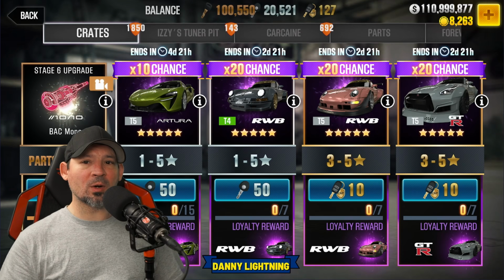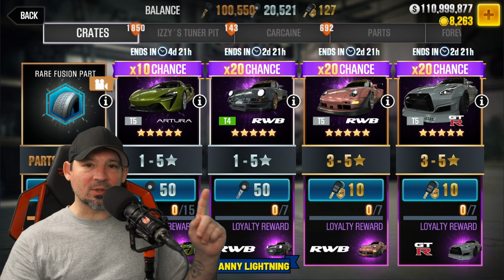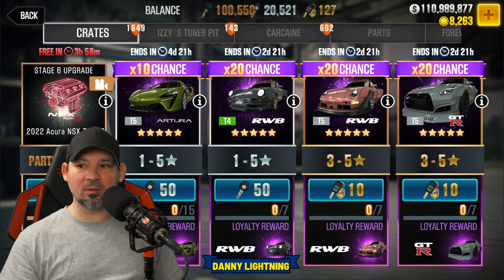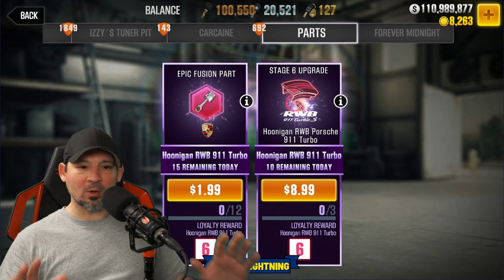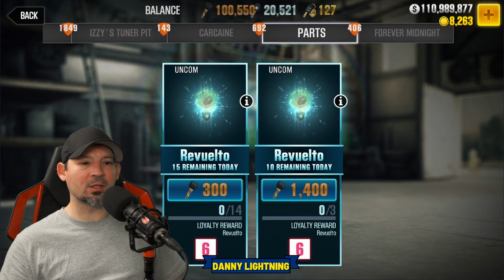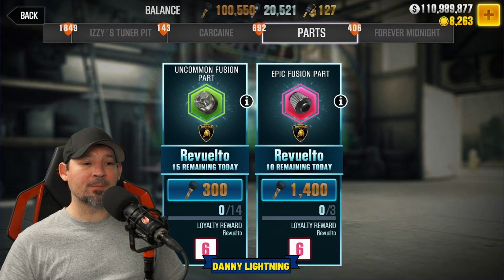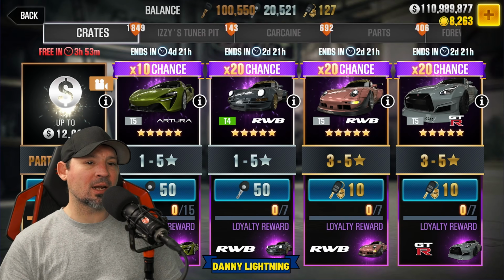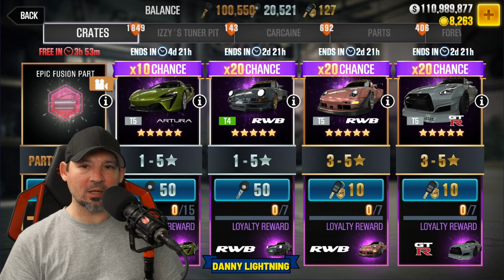CSR2 Racing | key opening | Crate Opening Guide | Get the most out of your keys in 2024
CSR2 how to get the most out of your keys,  bronze keys, silver keys and gold keys, get the best pulls and results when opening gold crates, bronze crates or silver crates,  csr2 racing key management, csr2 racing resource management

-In this description you will find my discord, My other youtube channels, Important  info or links to some really interesting things and much more.

-Explore My Favorite Content Creation, Audio Video Gear, and Awesome Everyday items too

-Send Me A Tip and Show your Support, Thanks.

-Big Thanks to These Youtubers

-Stage 6 Effects Spreadsheet Link. The Info is on Tab 2 of the spread sheet

-Here is one More Stage 6 Effect Spreadsheet, this spread sheet has several different tabs, one Tabe for Each tier